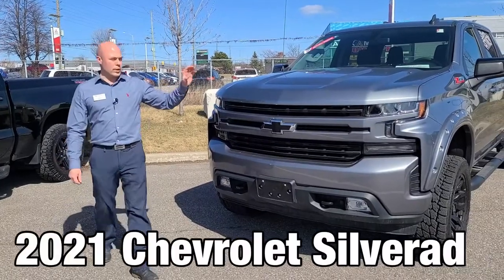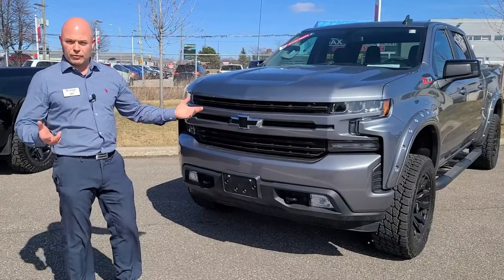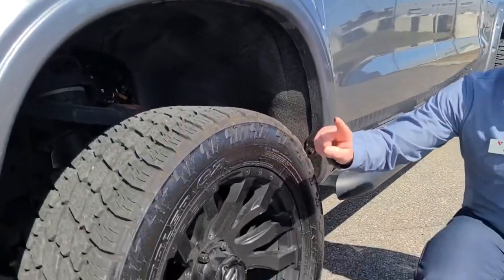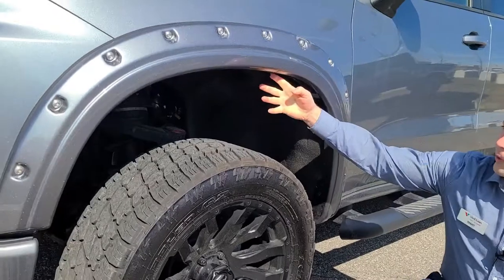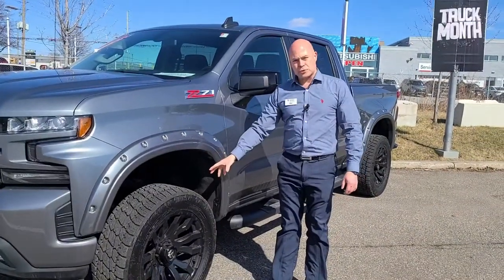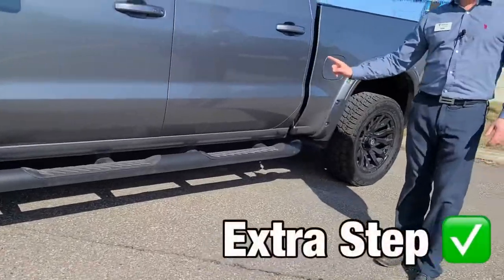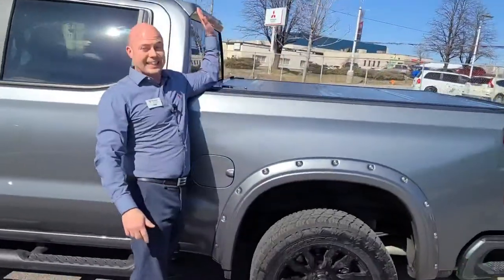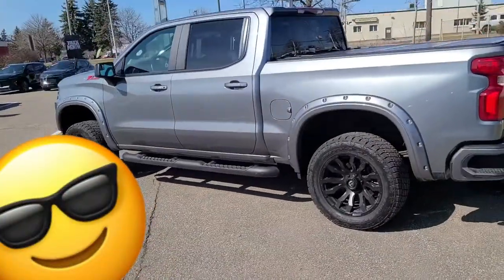2021 Chevrolet Silverado - Lifted!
VanDusen GM in Ajax presents a walkaround presentation on the 2021 Chevrolet Silverado RST!

Buy from home with our Build Your Deal button. You can pick your preferred payment, appraise your vehicle, submit and process your credit application, take a deposit and deliver it to your front door. It gives you choice to shop from home and buy on-line for your next vehicle.

Want to see us in person? Serving the Durham Region at 427 Bayly Street East in Ajax, Ontario. Just east of Pickering and west of Whitby and Oshawa.

Reward yourself with our 2021 Chevrolet Silverado 1500 RST Crew Cab 4X4 in Shadow Gray Metallic! Powered by a proven 5.3 Litre V8 that offers 355hp paired to an innovative 8 Speed Automatic transmission with tow/haul mode. Get your job done easily with this Four Wheel Drive truck that helps you score near approximately 10.7L/100km on the highway. For an intimidating appearance, our Silverado shows off a bold grille, painted bumpers and accents, black recovery hooks and bowties, an assist step bumper, prominent RST wheels, and a high-strength steel bed with a spray-on bedliner. This gorgeous truck has a lift package on it, with a 3.5 wheel & lift kit! Added accessories assist steps and tonneau cover. Inside this smartly designed RST, appreciate a sporty cabin with welcome convenience features that include heated front seats, a heated steering wheel, remote keyless entry, a rearview camera, power accessories, and a driver information center. It's easy to stay in touch thanks to voice activation, an 8-inch colour touchscreen, CD/MP3, Bluetooth, available satellite radio, Android Auto/Apple CarPlay capability, and OnStar with available WiFi. Chevrolet takes care of you with Stabilitrak, 4-wheel ABS, Teen Driver, daytime running lamps, and plenty of airbags. Whether you're conquering your workday or playing on the weekend, this is a fantastic Silverado RST for your transportation needs!